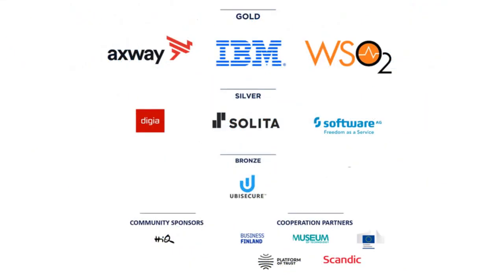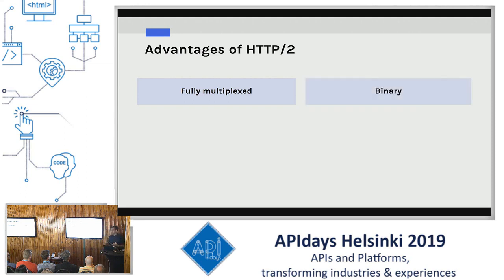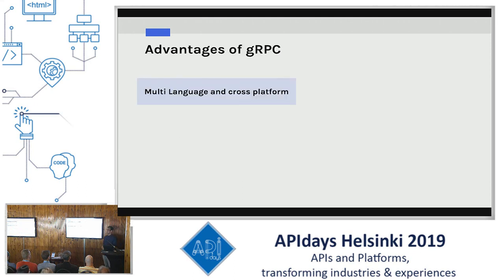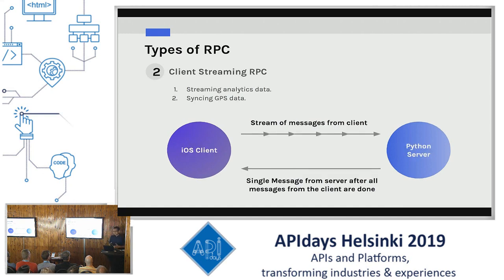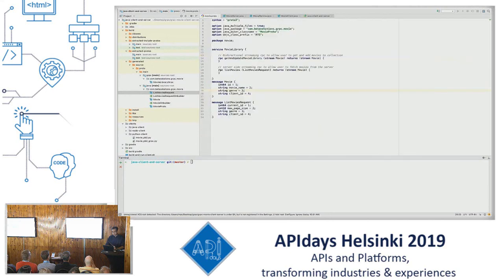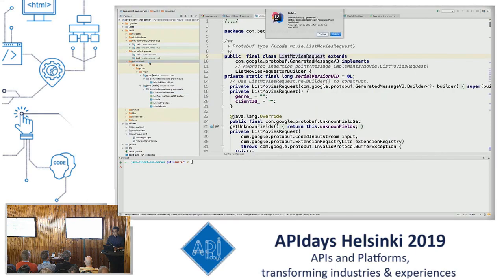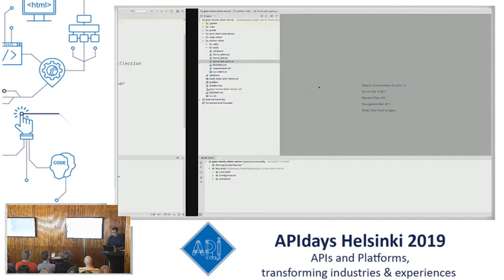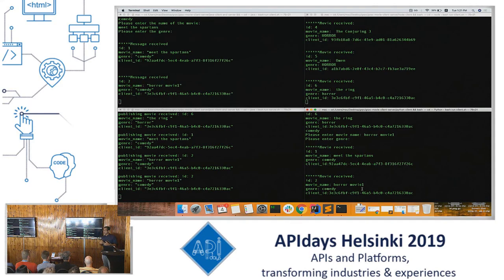GRPC: Lightning fast self documenting APIs, Mohammed Ali Chherawalla, Ninja Van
GRPC: Lightning fast self documenting APIs
Mohammed Ali Chherawalla, Ninja Van